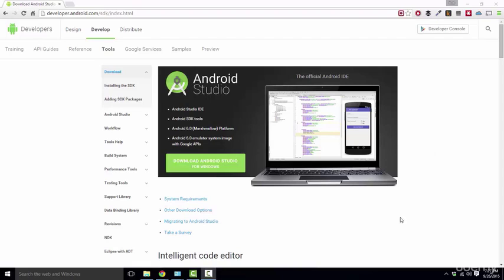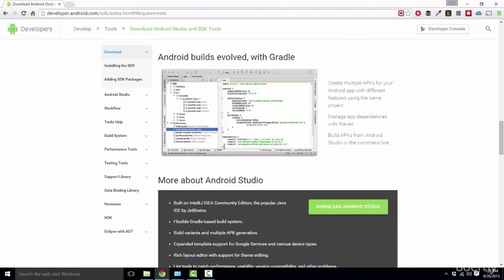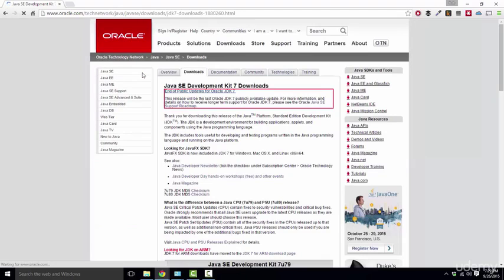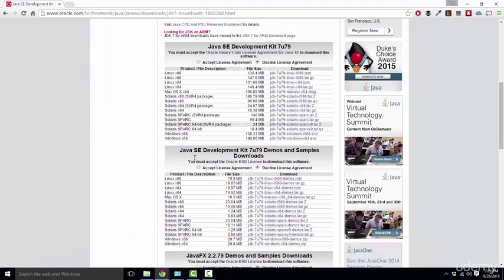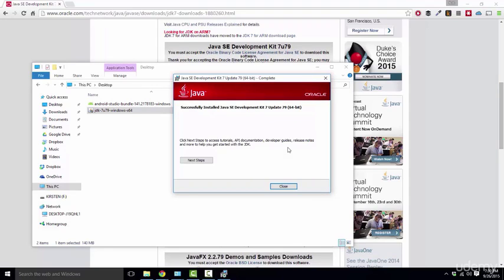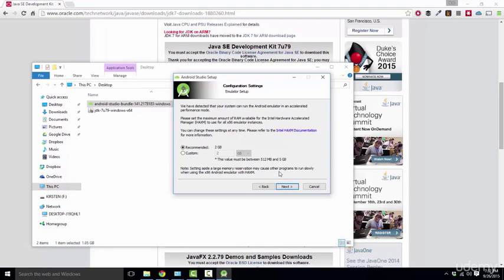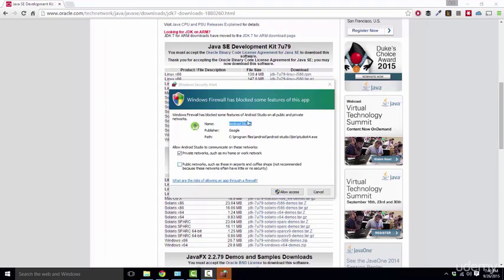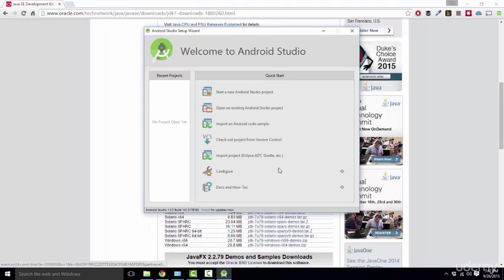#03 Android Developer Course || Installing Android Studio On Windows